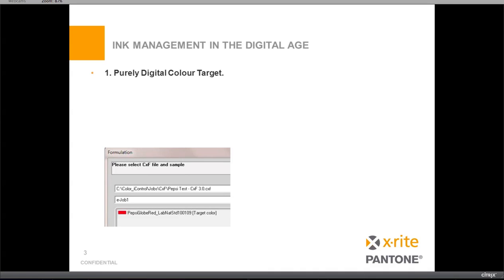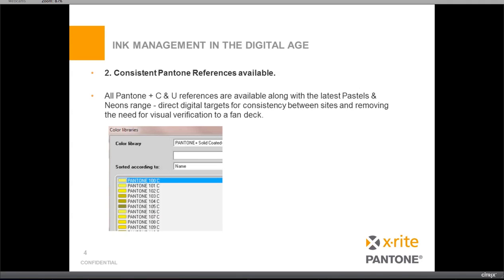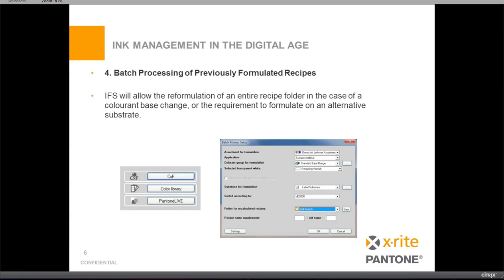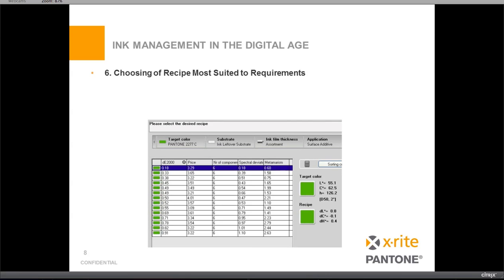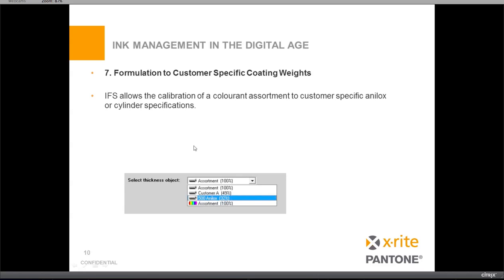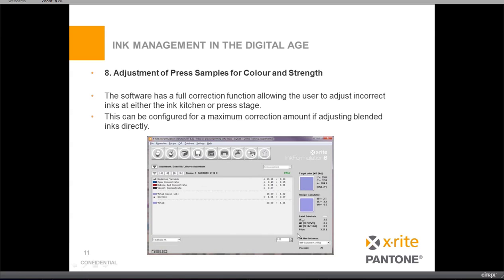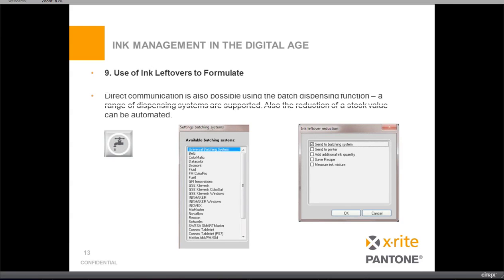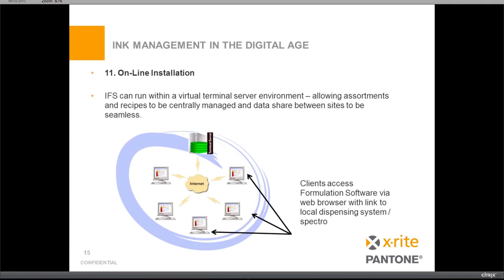EN - Ink Management in the Digital Age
In this webinar Applications Manager Richard Gray explores how advances in colour management software are allowing greater control of inks including the reworking of waste that bring cost and time savings to your organization.

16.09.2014